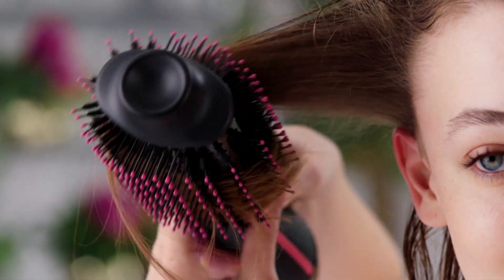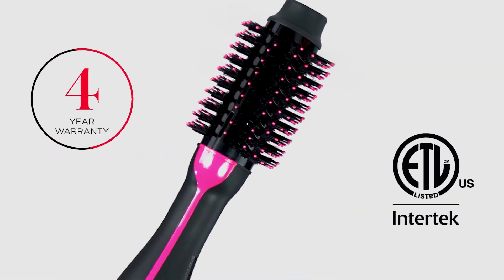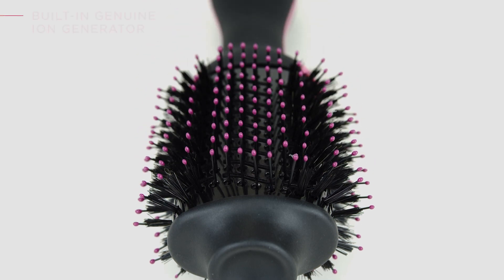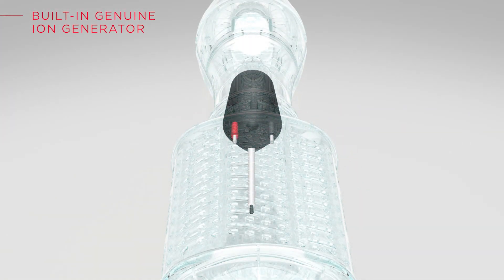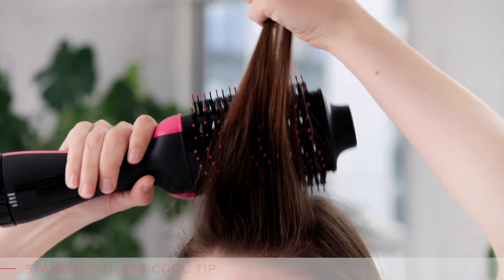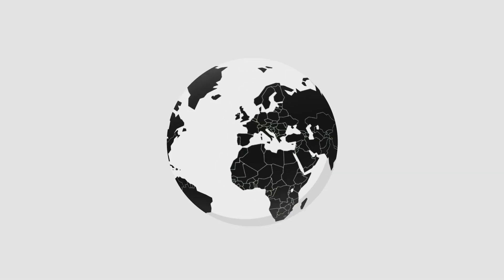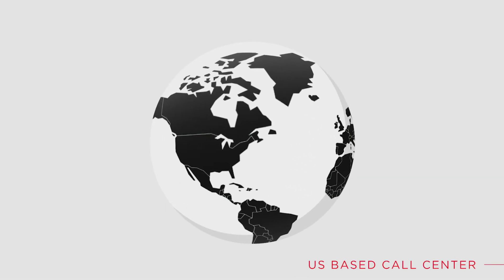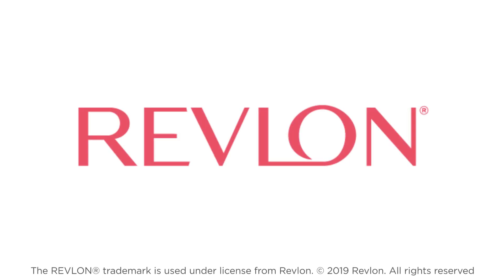Revlon Volumizer: Features & Benefits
The hair tool designed to give you a blow out. The Revlon One-Step Hair Dryer and Volumizer is a designed Hot Air Brush to deliver gorgeous volume and brilliant shine in a single step. Learn more about its features and benefits.